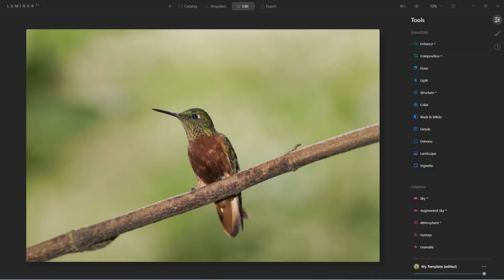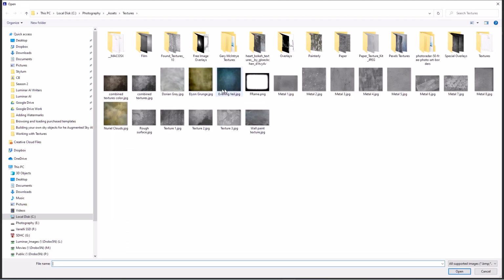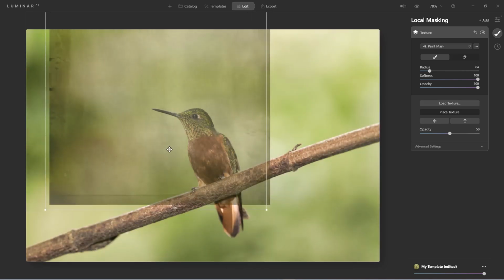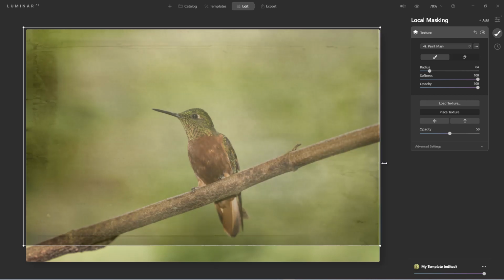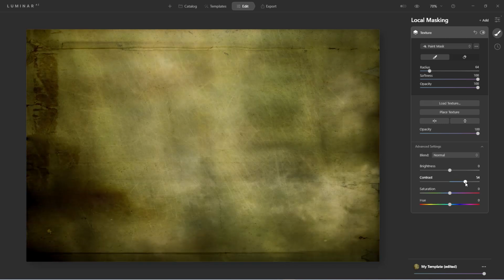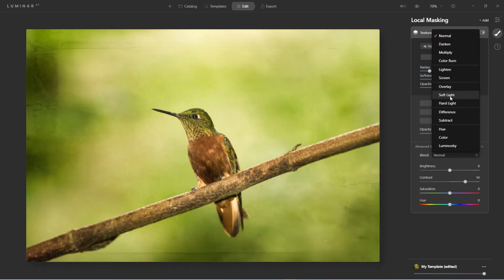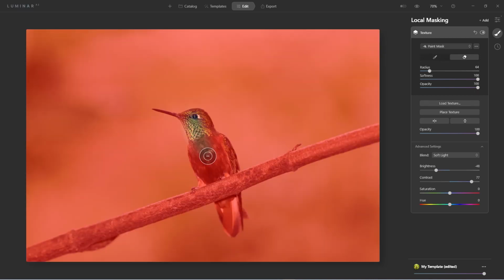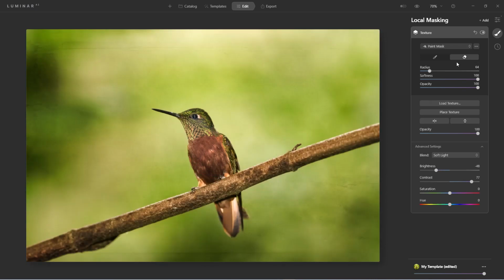Luminar AI FAQ: How do I work with textures?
This Luminar AI FAQ shows you how to use textures.